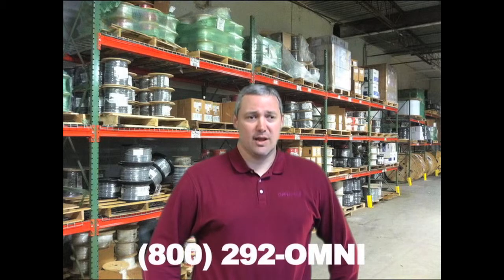IMSA Cable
IMSA cables, commonly referred to as traffic signal cables, are used to power and control traffic and roadway signaling equipment.  These cables must meet the approval of the International Municipal Signal Association.  The IMSA organization dates back to the late 1800's when it was founded to create standards for all thing relating to municipal signals, safety, standards, and development around roadways and public safety.  In addition to cable, the IMSA organization designs standards and approvals for roadway lighting, public safety in work zones, and EMS standards. Now back to IMSA cables - these cables are designed in many different styles and constructions which must meet individual state and local municipality standards.  IMSA cables have specification numbers that are unique and easily recognized.  You should be careful when you hear these specifications called out,  as standard commercial cables may not be substituted for IMSA cable.